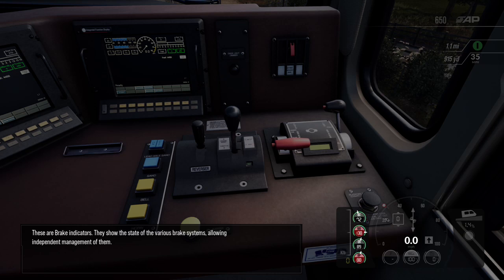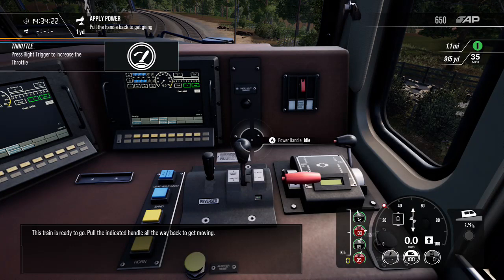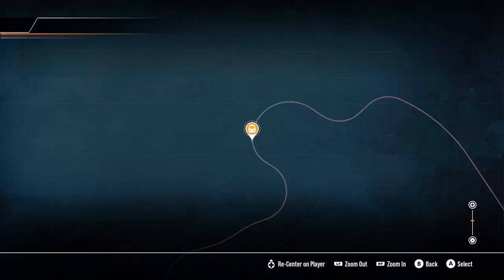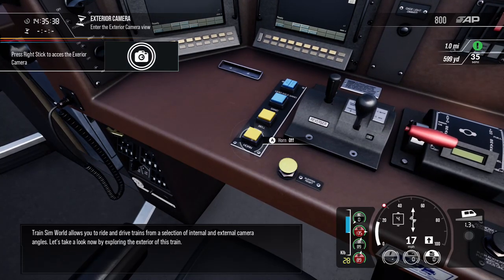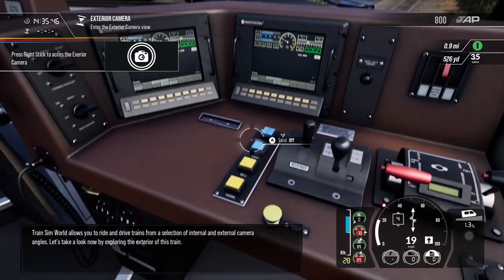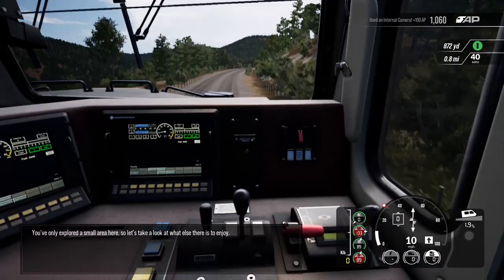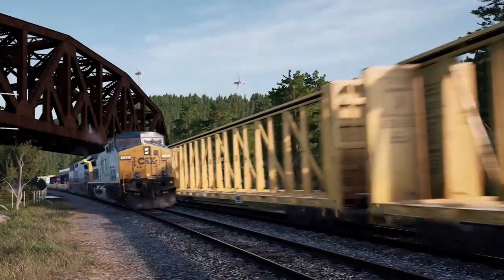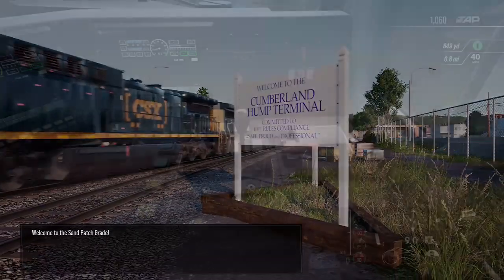Part2: "Train Sim 2" (XBOX ONE) (*21 hours Ago!*/1 day ago 8/6/2022) ‎@Xbox @XBOXGAMEPASS #2